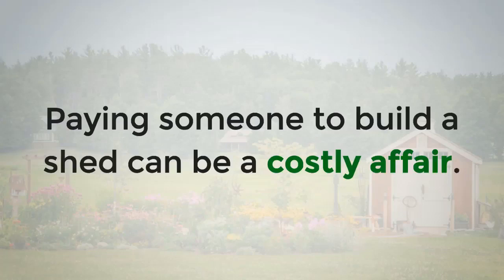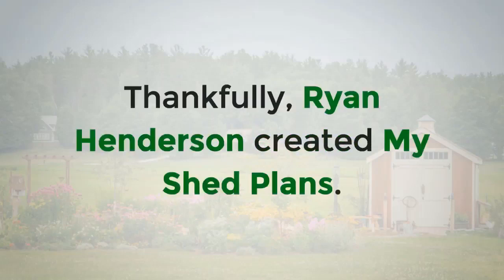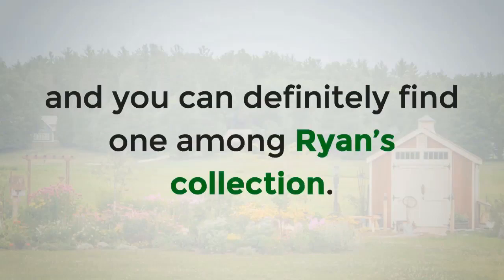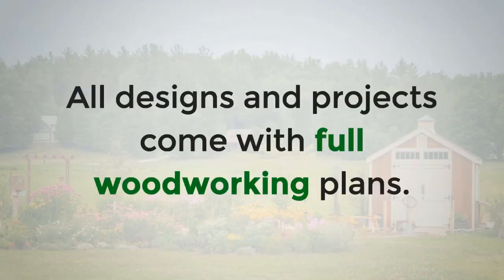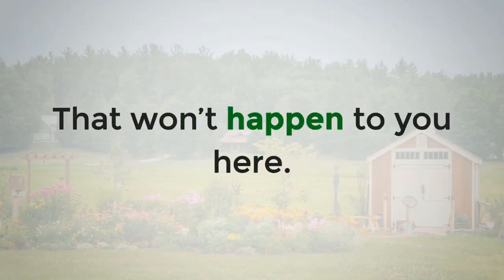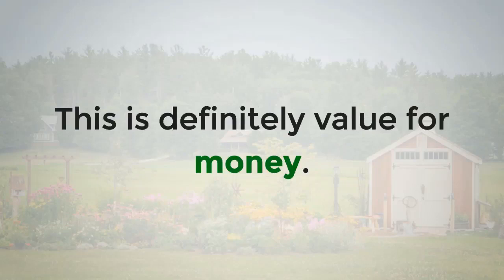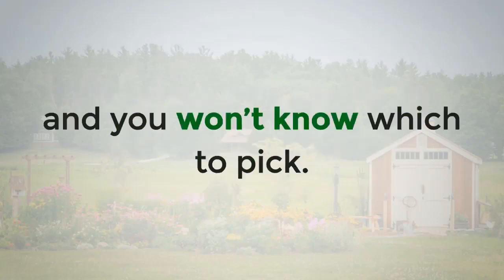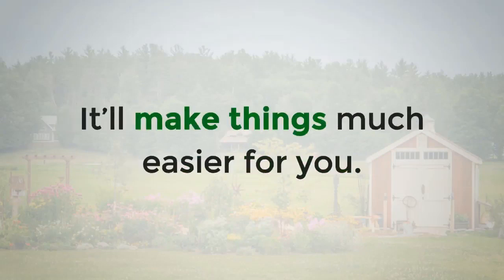how to make a shed - free woodworking plans - how to make a shed 12x20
Find out more above!